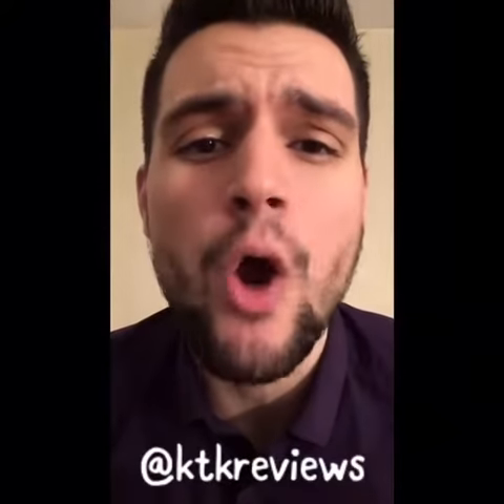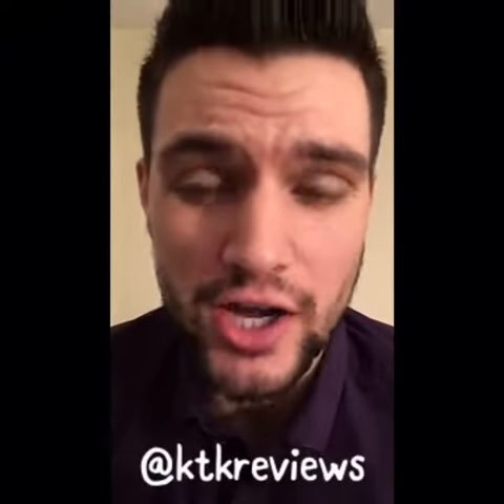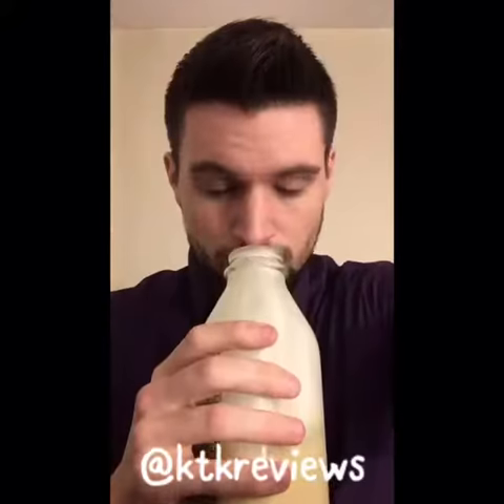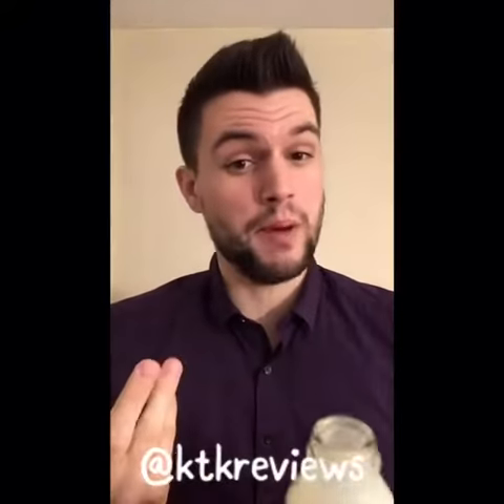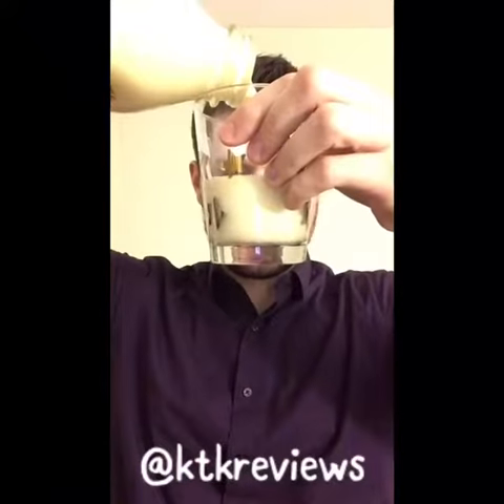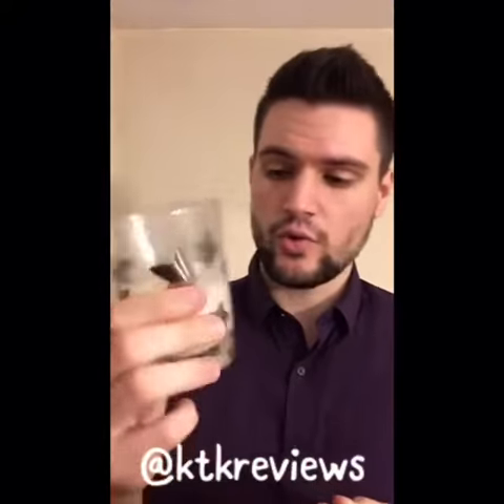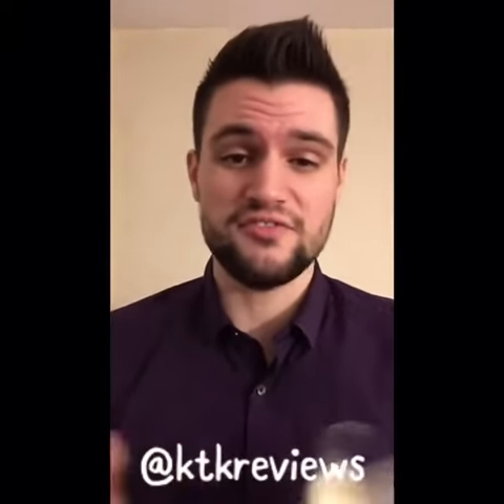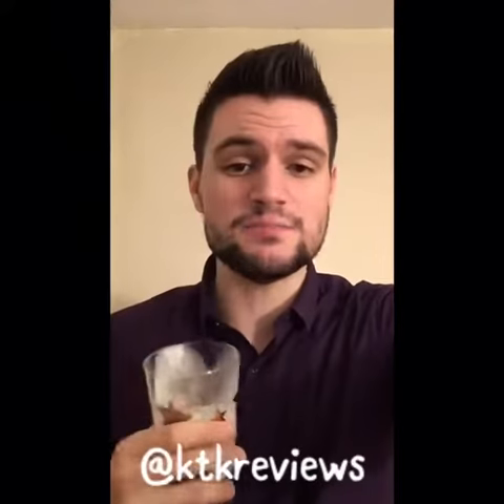KTKReviews | The Farmer's Cow (Holiday Eggnog)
Rating: 6.75/10